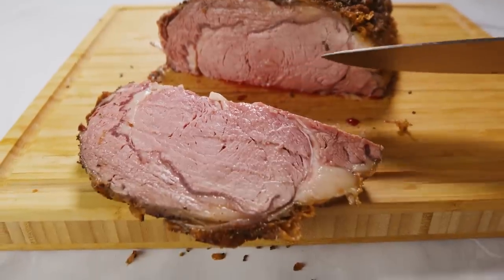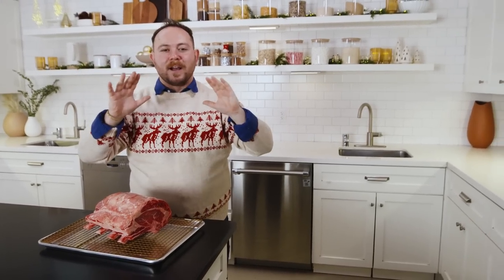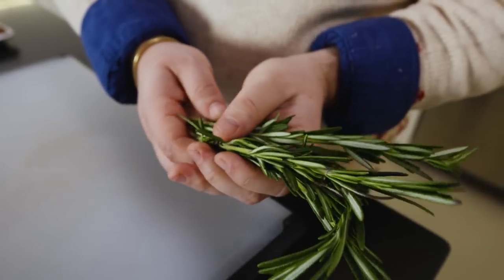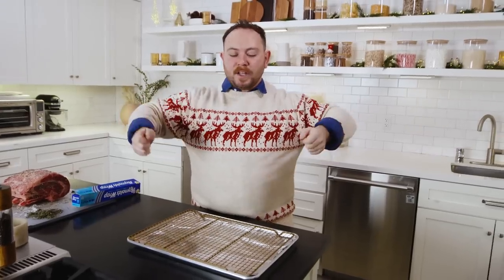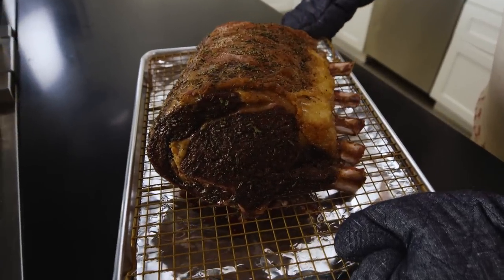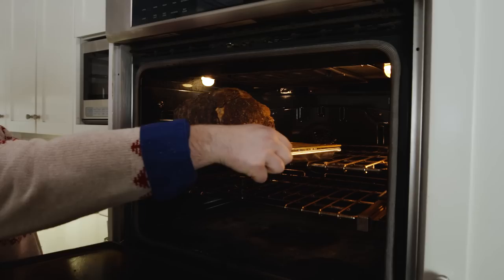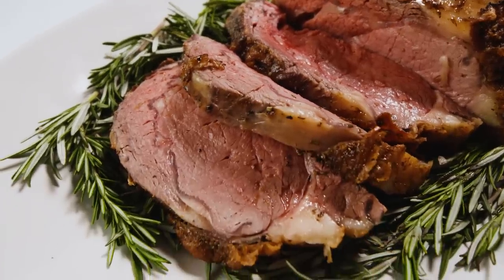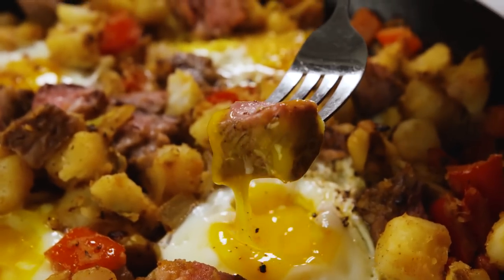How To Make The Perfect Prime Rib | Delish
Whenever we need a truly show-stopping holiday roast, we know it's time to turn to prime rib. A perfectly cooked prime rib is JUICY, full of flavor, and not at all difficult to make... Plus, it's impressive: You'll make your guests THINK you spent hours in the kitchen, but it'll be your little secret that is was no sweat (and really your oven did all the work).

Follow our super simple method in the recipe below and you'll be fooling your guests in no time!

HOST: Justin Sullivan
DIRECTOR OF PHOTOGRAPHY: Chelsea Lupkin
PRODUCER: Julia Smith
EDITOR: Ellie Black
ANIMATION: Vineet Sawant
DESIGN: Sarah Ceniceros